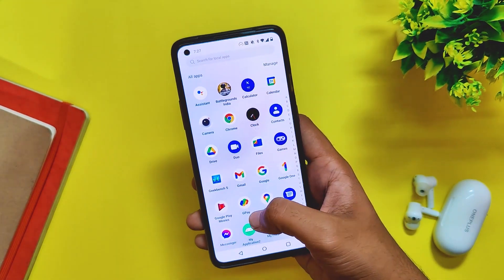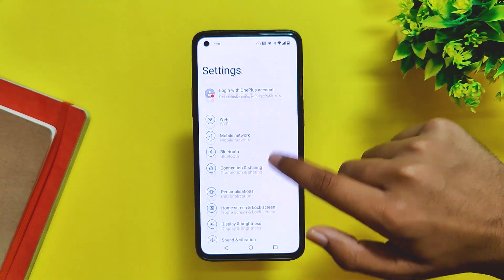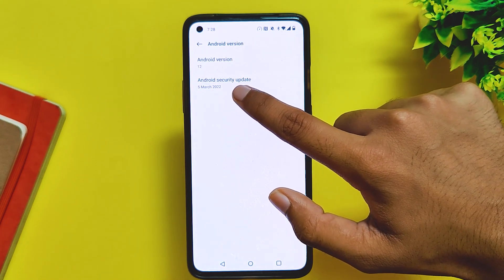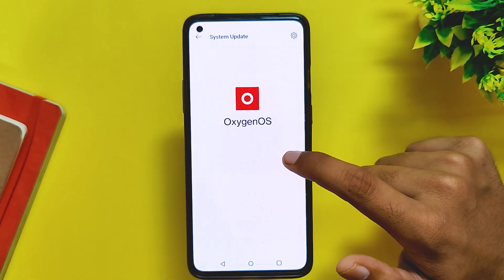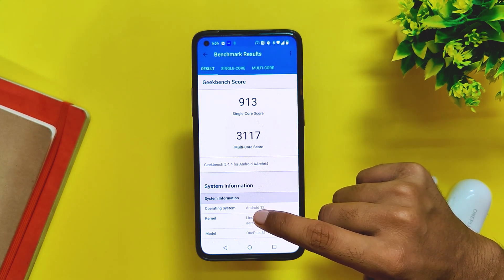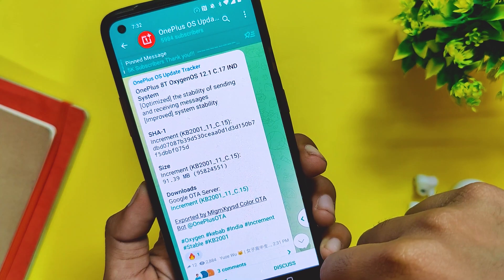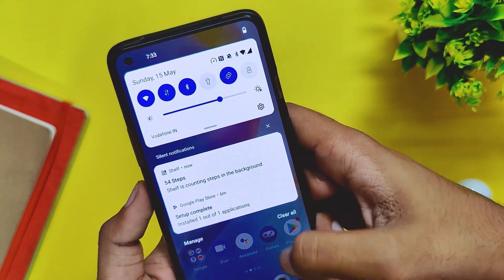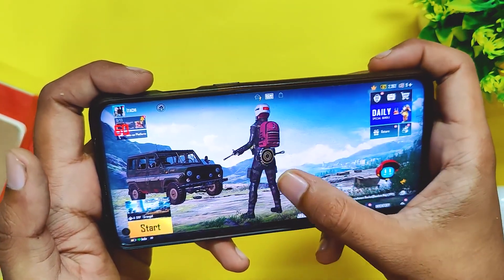OFFICIAL STABLE OXYGEN OS 12.1 C.17 Walkthrough | Oneplus 8 Series | TheTechStream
In this video, I will show you what's new in the latest stable build of oxygen os 12 released for the oneplus 8 series devices.

⚡️ IMPORTANT LINKS ⚡️

🔴 *** MY PRODUCTS/GEAR ***

🎶 *** MUSIC ***

oxygen os 12,oxygenos 12,oxygen os 12 features,oxygen os 12 beta,oxygen os 12 stable,oxygenos 12 features,oxygen os 12 vs color os 12,oneplus 9 pro oxygen os 12,oxygenos 12 update,oxygen os 12 review,oxygen os,oxygen os 12 animation,oxygenos 12 beta,oxygen os 12 all features,oxygen os 12 always on display,oxygen os 12.1,oxygen os 12 aod,android 12,oxygen os 12 hindi,oxygen os 12 in nord,oxygen os 12 update,oxygen os 12 gallery